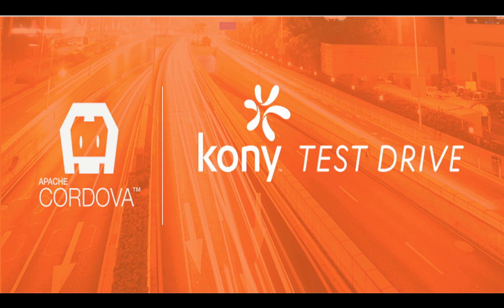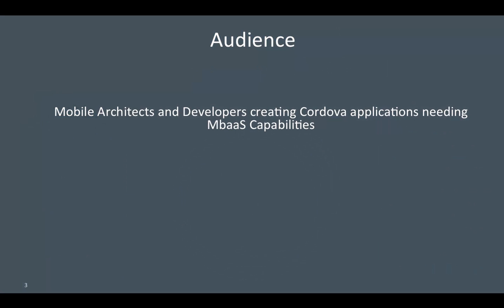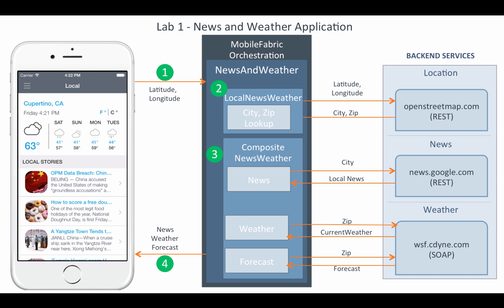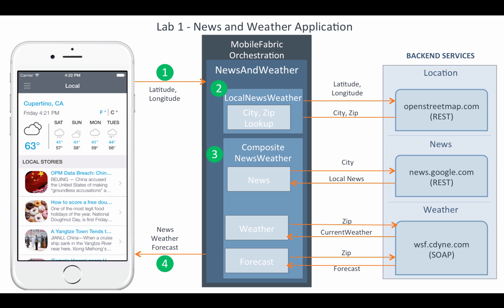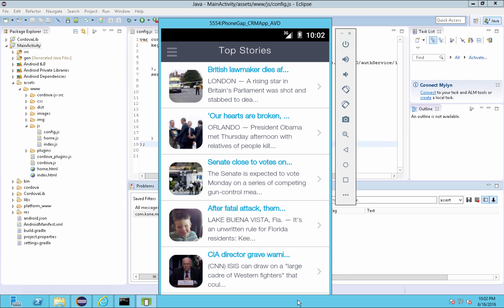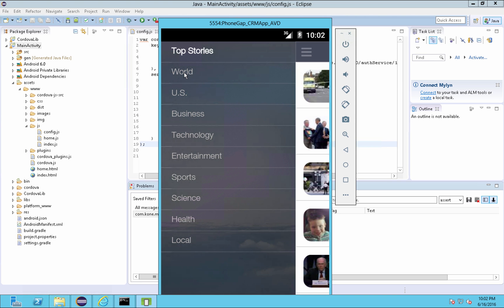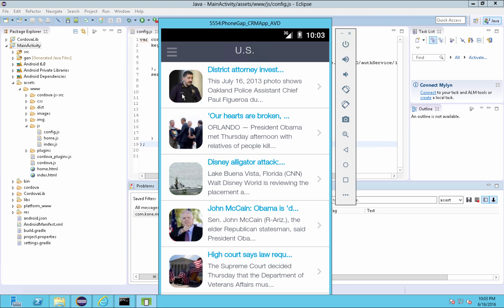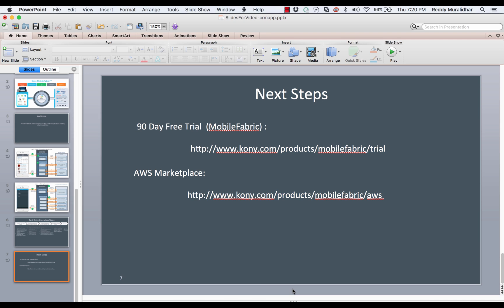Cordova Test Drive – News and Weather App ( Lab1)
This video provides an overview of the first lab of Kony’s hands-on Kony MobileFabric Cordova Application Test Drive on the AWS cloud. The Test Drive shows how easy it is to connect a Cordova mobile application to multiple back-end data sources using REST and SOAP, aggregate the data from these sources via Service Orchestration and return the data that is needed for the client application. The Cordova test drive leverages an example "News and Weather" mobile application that you can run in an Android emulator.